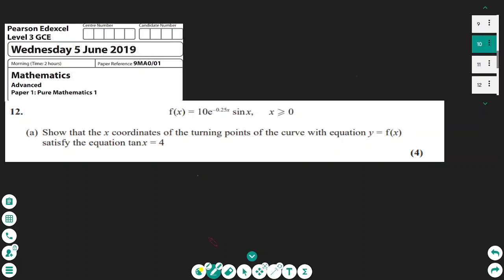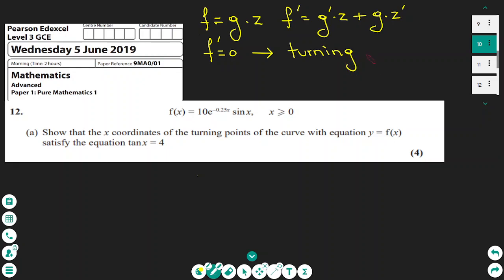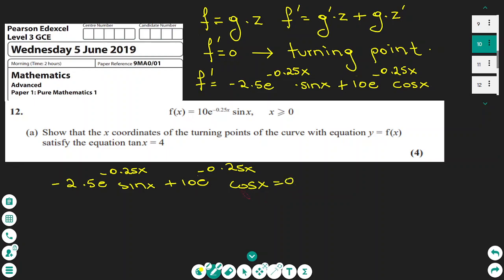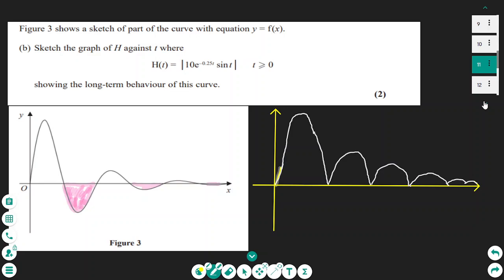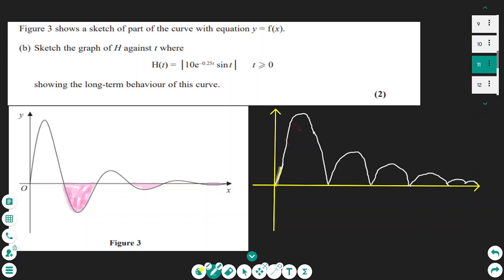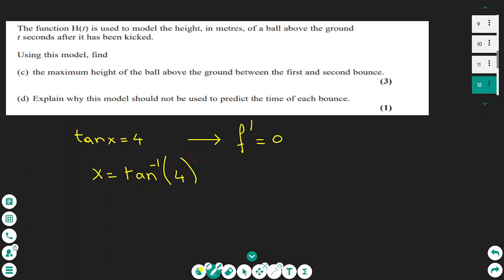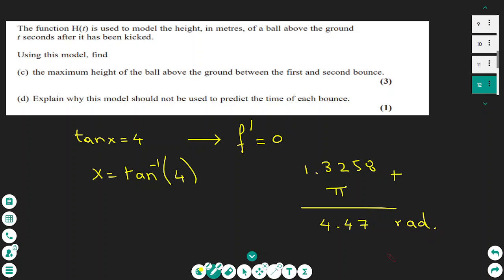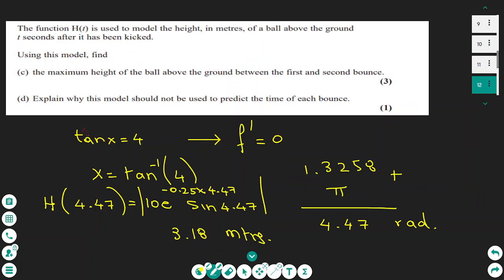Modelling in Differentiation Paper 1 June 2019 Exam Practice in 10 minutes A level Maths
Welcome to my math tutorials . On this tutorial I will continue the paper from last lesson and show the methods to answer the question on differentiation and modelling.To watch our weekly tutorials or to request a topic at the comments please subscribe.